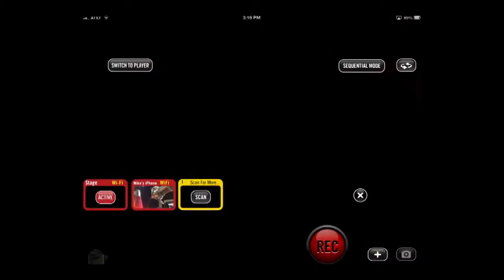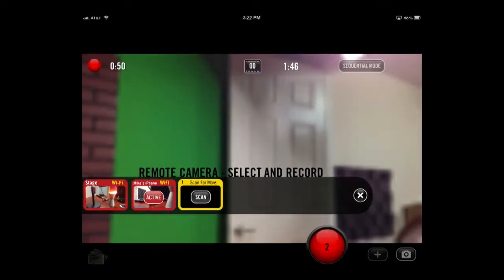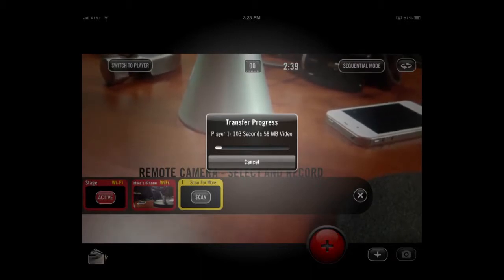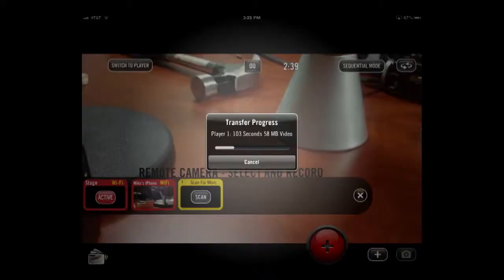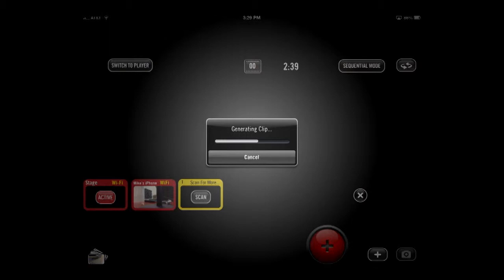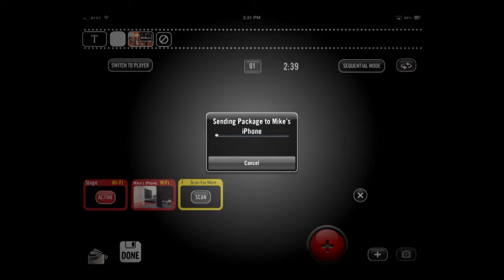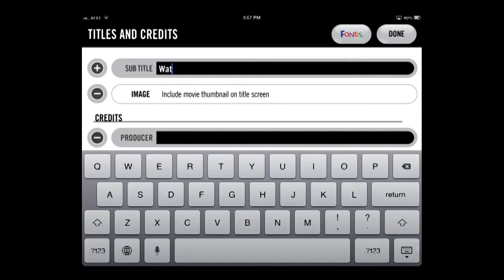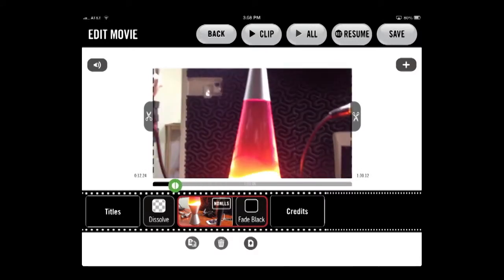A multi-camera recording and edit App for iPhone and iPad - New Media Tech - Episode 8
This week we review another app that allows you to use iphones and ipads to record multi camera and generate a complete switched video. The app has a weird name, it is called vizzywig.

For show notes, contact, suggestions and more details about the New Media Tech Series visit the show

You can also get New Media Tech on most internet radio networks like stitcher.  We are also available on the microsoft store so you can listen on your zune, xbox and more.  Still sporting the blackberry, you can get us there too.

We love input on what you would like to know or if you have an idea for a New Media Tech tip, you can contact us via email or phone at the show information page.